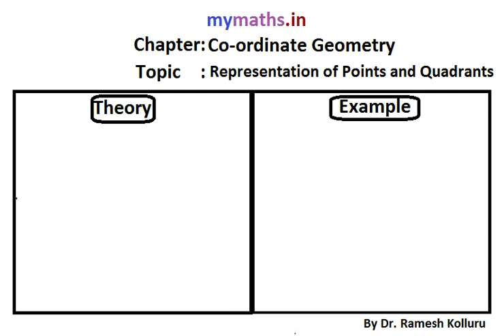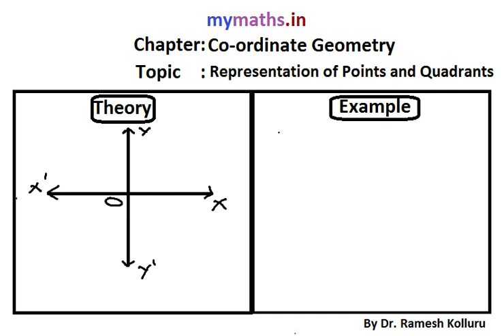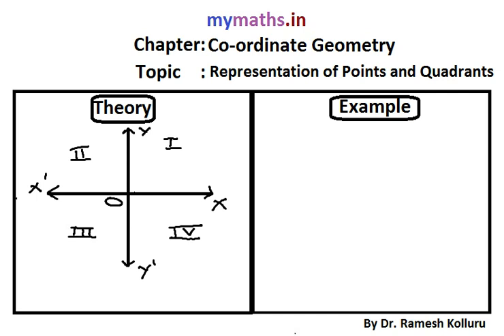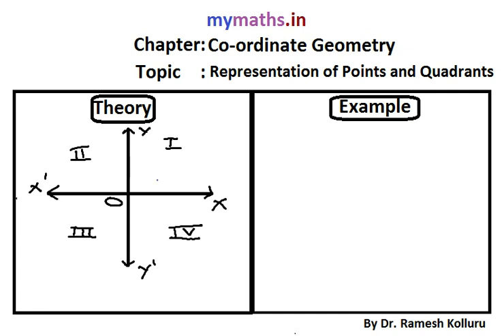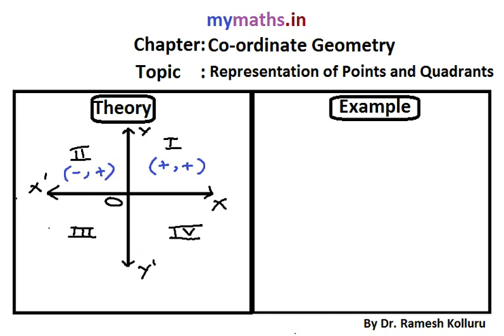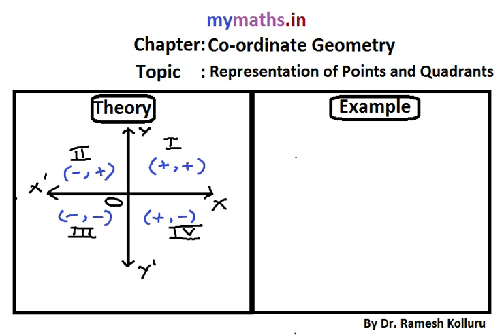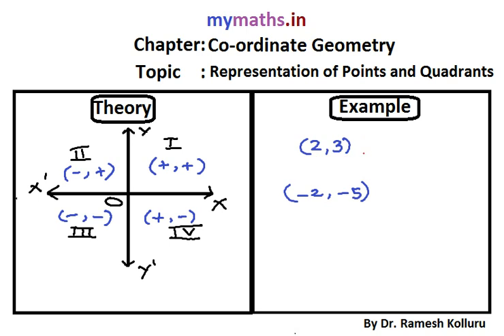Ganit Margadarsak : Points and Quadrants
Representation of Points and Quadrants in Coordinate System